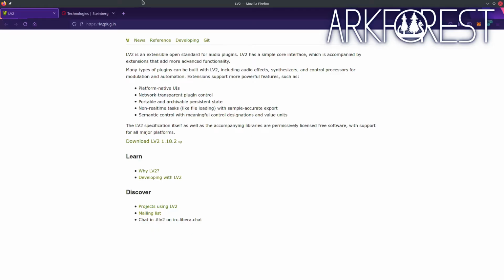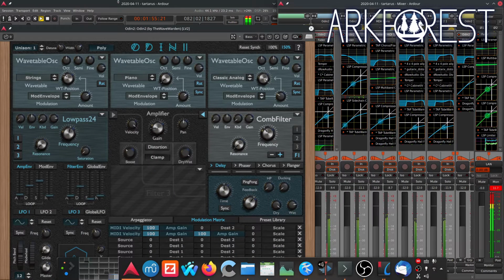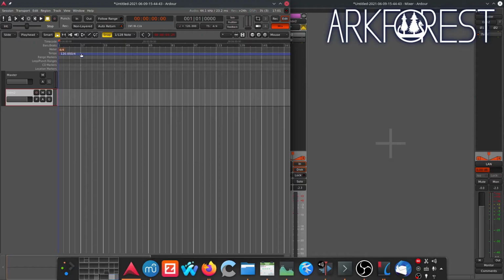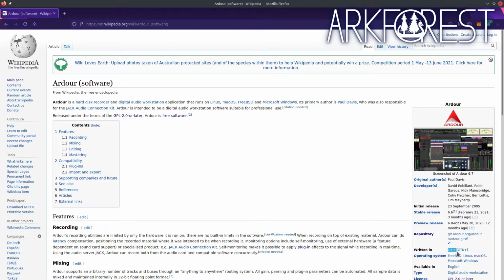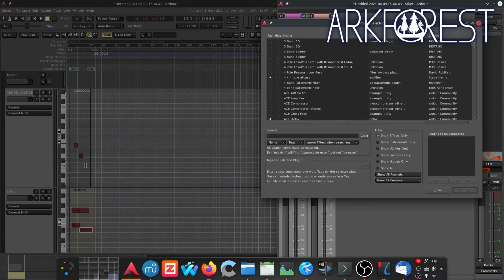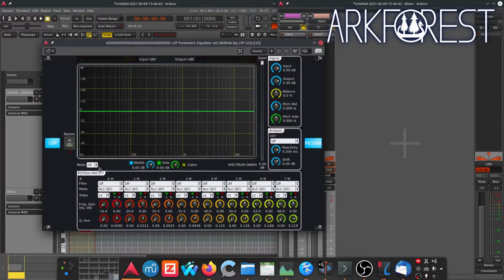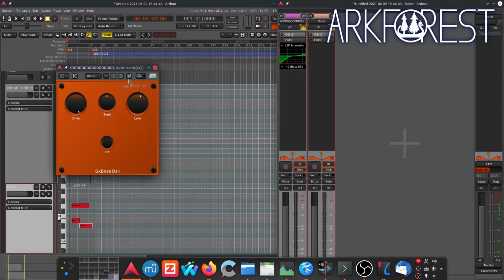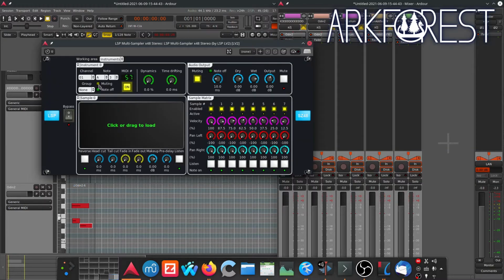Why YOU Should Use ARDOUR As A DAW (It's Very Simple)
G'day, Arkforest here. I will be explaining why I use Ardour as a DAW and why I recommend using it over many other DAWs like FL Studio, Ableton Live, Logic Pro, Pro Tools, and many others.